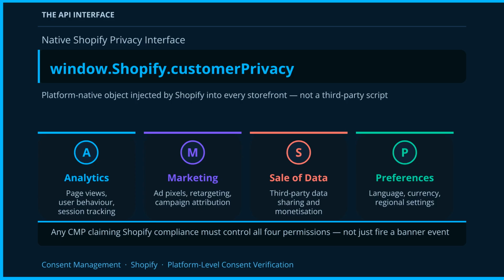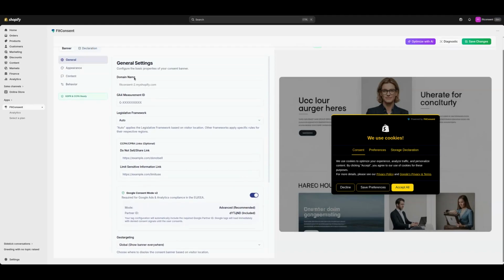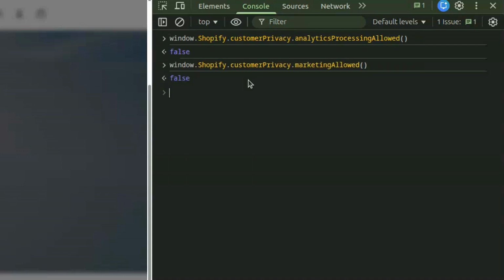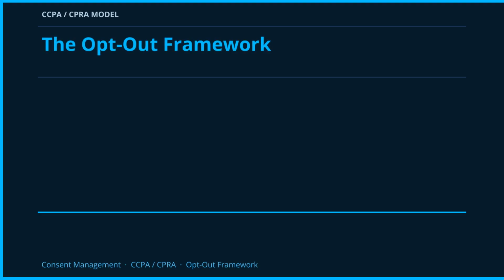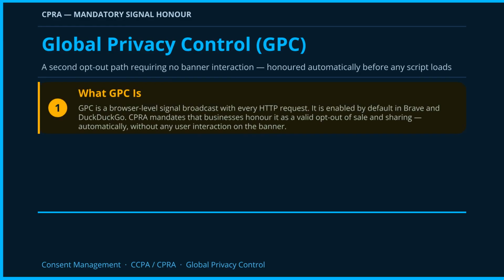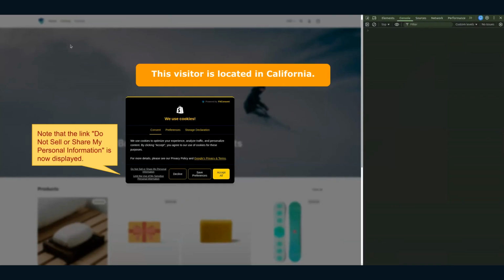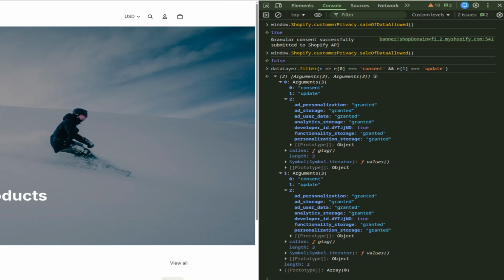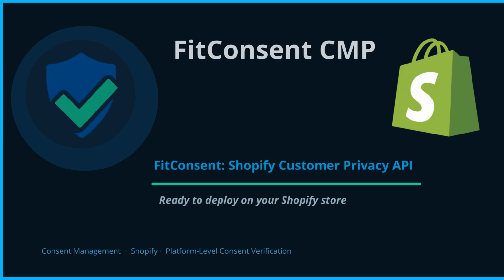Shopify Customer Privacy API GDPR & CCPA Compliance Audit with FitConsent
Is your Shopify consent banner actually blocking pixels before consent is granted?
Most CMPs don't integrate with Shopify's native Customer Privacy API — which means your
Web Pixels may still fire without permission, regardless of what the banner shows.

In this technical audit, we verify live in-browser — using Chrome DevTools — how FitConsent
integrates with window.Shopify.customerPrivacy:

✅ GDPR Opt-In — all four processing purposes blocked by default; unlocked only on explicit consent
✅ setTrackingConsent() called in real time with granular visitor choices
✅ CCPA / CPRA Opt-Out — data sharing permitted by default, with a compliant "Do Not Sell or Share" link
✅ GPC (Global Privacy Control) auto-detected and honored before any script loads
✅ CPRA Minor Age Gate — automatic opt-in requirement for visitors under 16
✅ Google Consent Mode V2 fired in sync with every opt-out

This is a platform-level integration — not a GTM workaround — verified at the API layer.

🛠 TOOLS USED
• Shopify Admin — Privacy Settings
• browser Developer Tools — Console & dataLayer inspection
• Live in-browser consent banner interactions
• Shopify test store Password : fitconsent

🔗 LINKS

📌 CHAPTERS
0:00 Why most CMPs miss the Shopify Customer Privacy API
0:51 What is window.Shopify.customerPrivacy?
1:37 App configuration: GDPR vs CCPA vs Auto mode
2:27 GDPR — Pre-consent state (all false)
2:49 GDPR — Submitting consent via the banner
3:15 GDPR — Post-consent verification
3:29 CCPA / CPRA Opt-Out model explained
4:41 CPRA Minor Age Gate
5:04 CCPA — Default-on state verified
5:23 CCPA — Do Not Sell opt-out live demo
6:23 Conclusion
7:00 Ready to deploy on Shopify